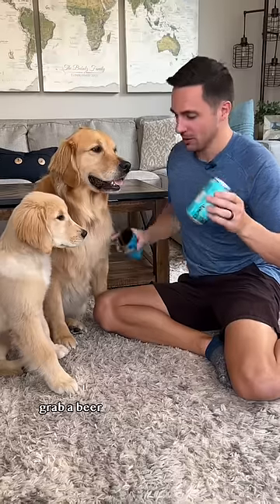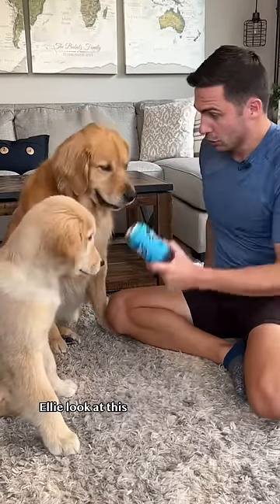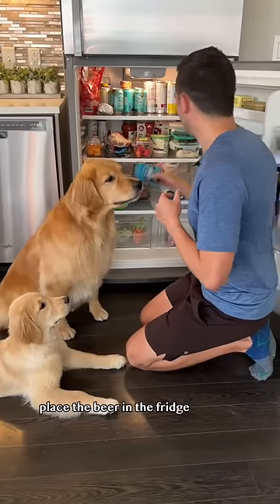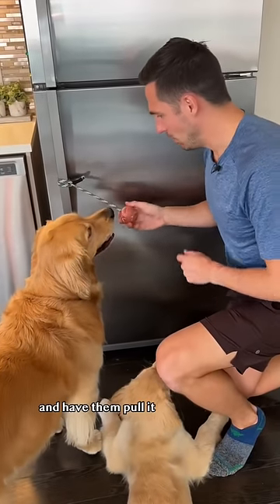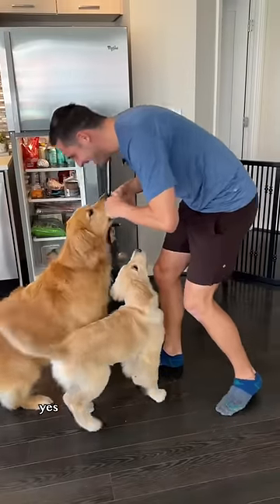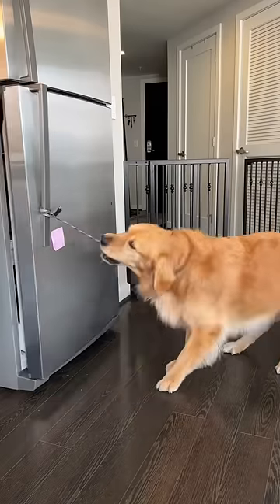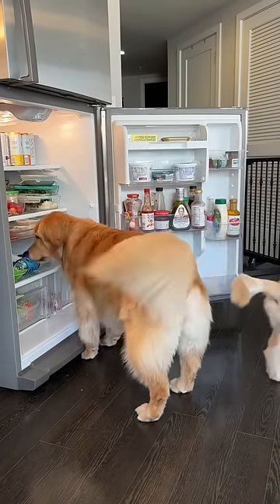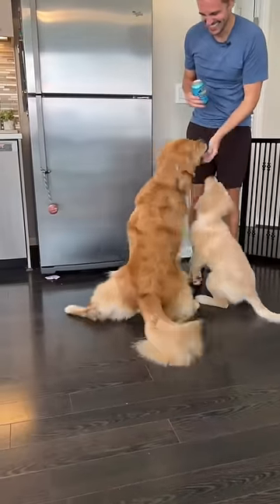Teach your dog to fetch a beer!